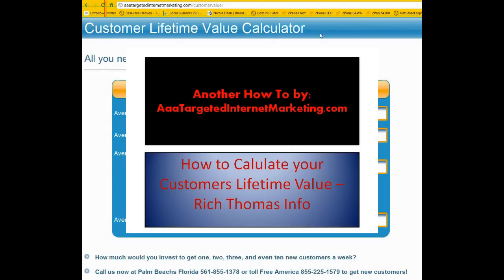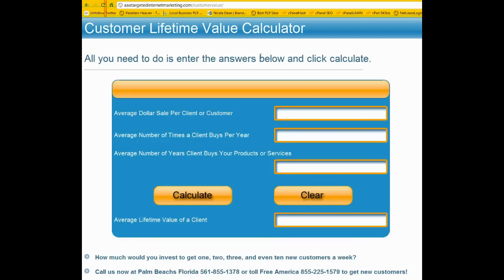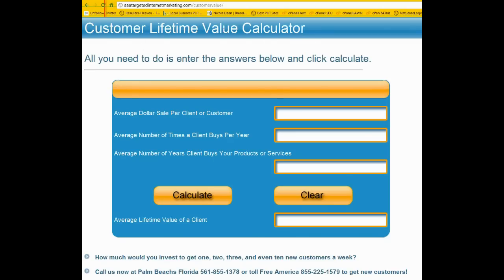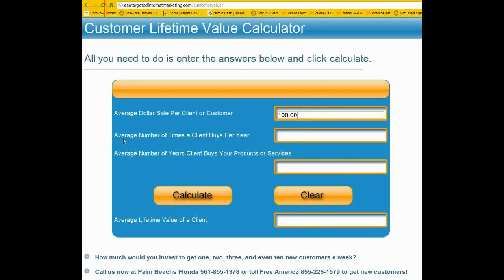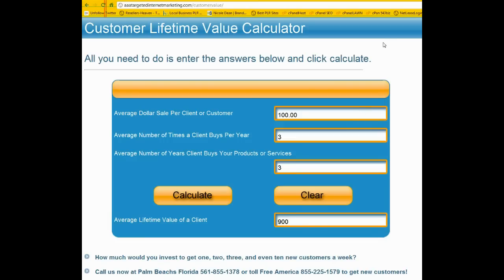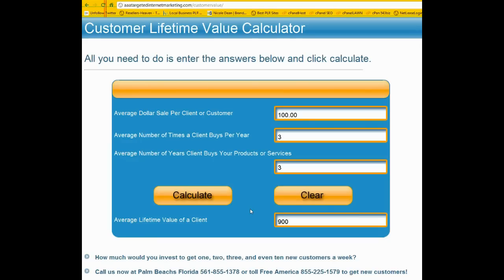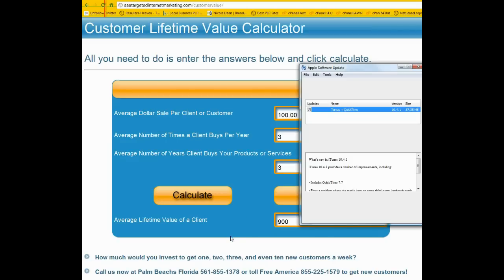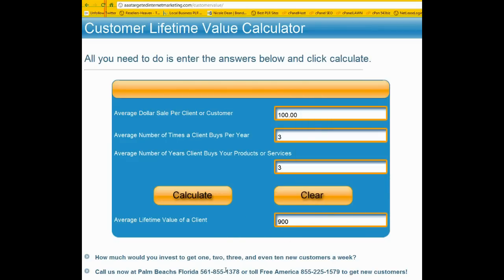Customer Lifetime Value Calculator How To | ROI Calculator | Aaa Targeted Internet Marketing Florida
How to calculate the customer lifetime value with our online marketing calculator for figuring ROI on internet marketing efforts